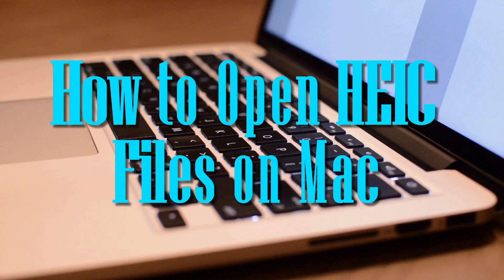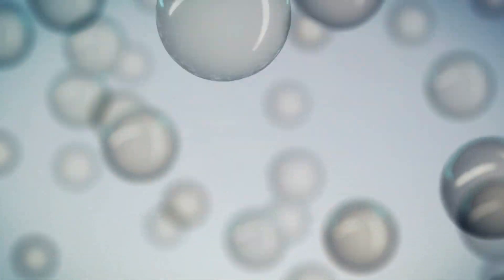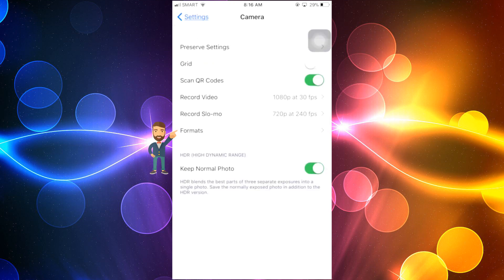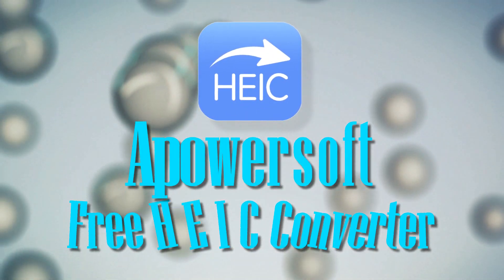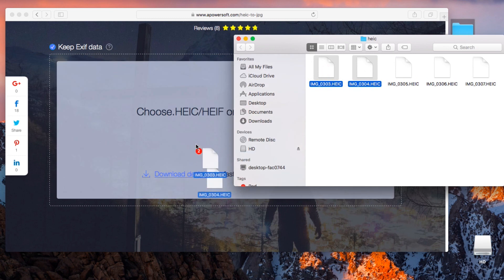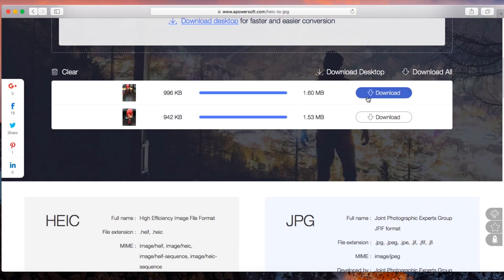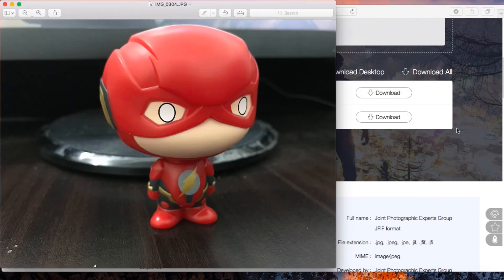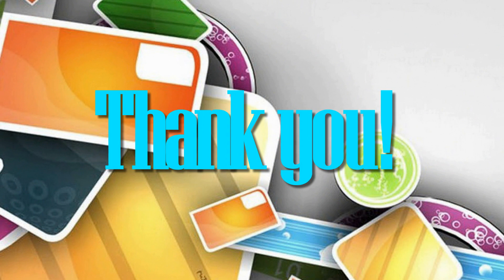Easy Ways to View HEIC Files on Mac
If your Mac system doesn’t support HEIC format and you want to view HEIC files on your Mac, check out the simple ways shared in this video.